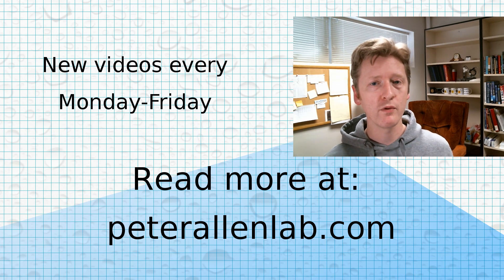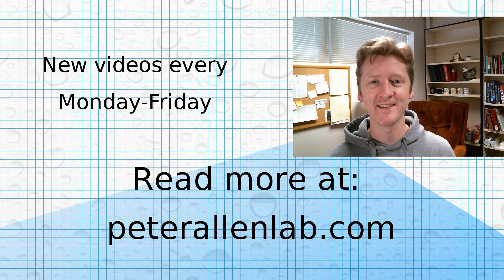Build a better iron battery cell: Design 5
How better to build an iron battery cell

I've lost track of what iteration this is. Maybe design 5?
Next steps: making multiple cells!

50 ml tubes:
Iron EDTA:
Copper wire:
Steel wool:
I used expired agarose; agar should be fine: